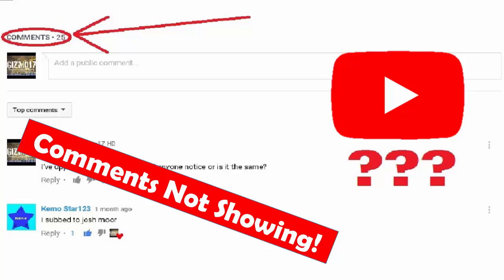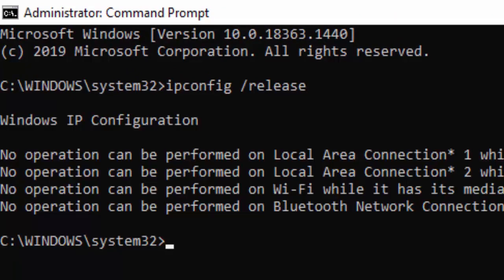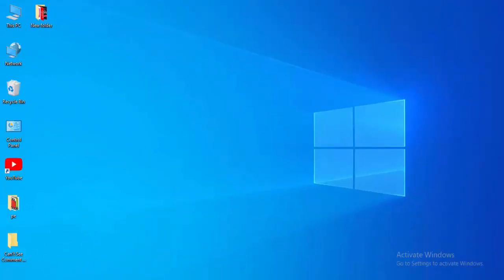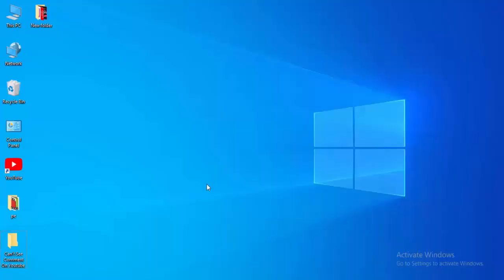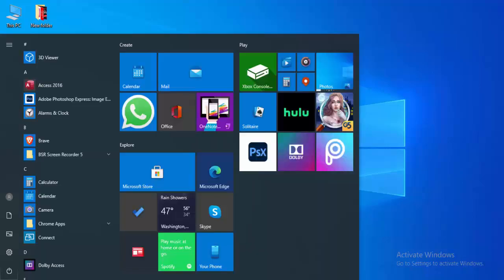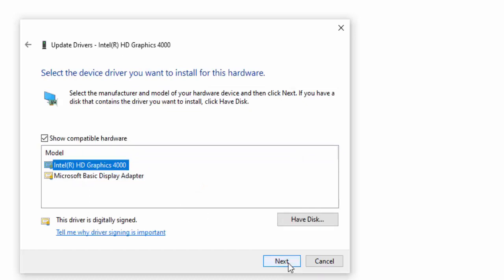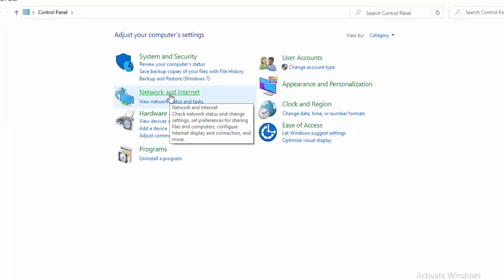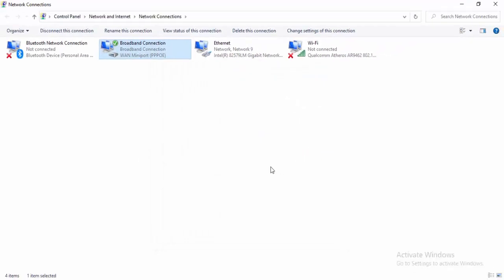Fix YouTube Comment Not Appearing, Cannot Comment, Comments Not Loading, Comments Won't Appear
In This Tutorial I will Show You, Fix YouTube Comment Not Appearing, Cannot Comment, Comments Not Loading, Comments Won't Appear.